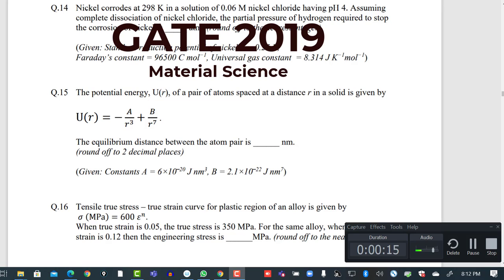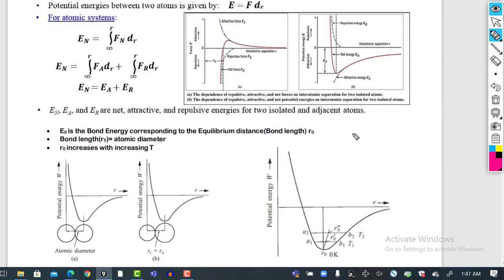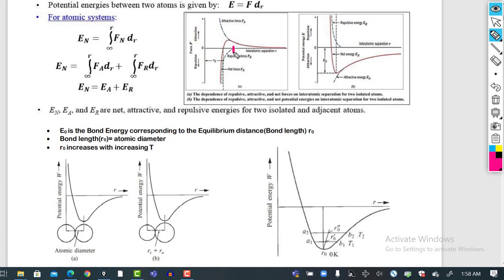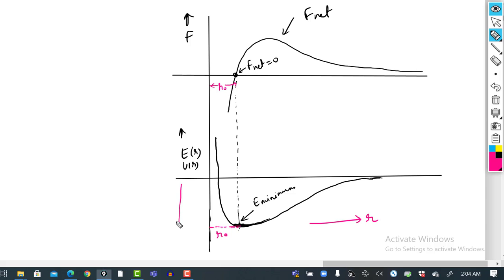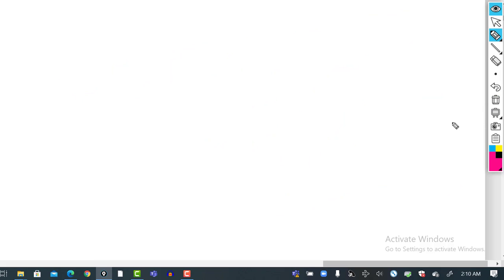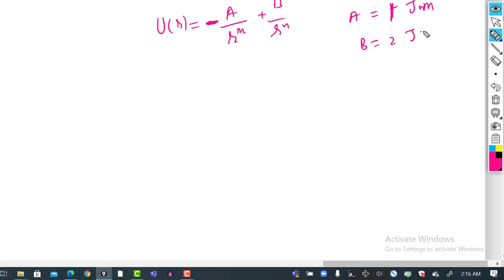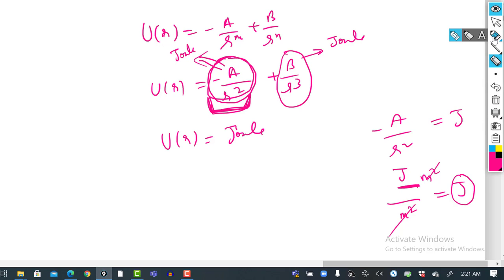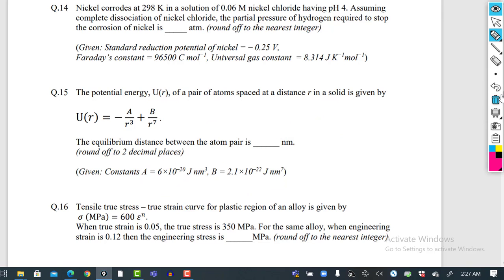Bond length and Bond Energy Calculations (Atomic Bonding Concept and Numerical Approach)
You can also join our Online Gate Classes for GATE XE MT.

Hello Everyone,
I'm Vivek and I'll be explaining here the most important topic in fundamental concepts of Atomic bonding and its numerical based approach of material science which is a subject of GATE Engineering Sciences (XE).
In this video, Gate 2019: Material Science (XE-C) Question no. 15 Solution is also done. Here is the question👇👇

The potential energy, U(r), of a pair of atoms spaced at a distance r in a solid is given by

U(𝑟) = −  𝐴/r^3  +  𝐵/r^7

The equilibrium distance between the atom pair is__________nm.
(round off to 2 decimal places)
(Given: Constants A = 6×10^-20 J nm^3, B = 2.1×10^-22 J nm^7)